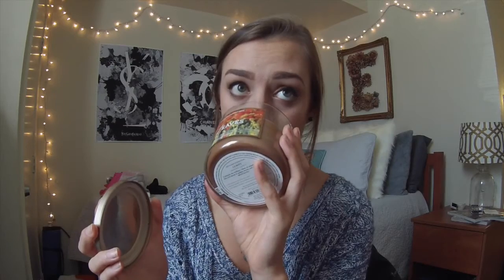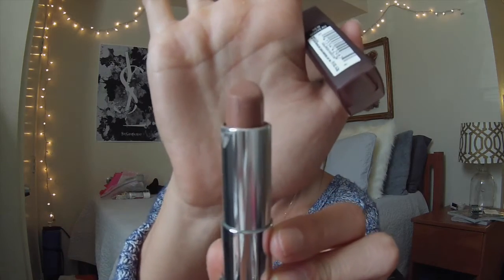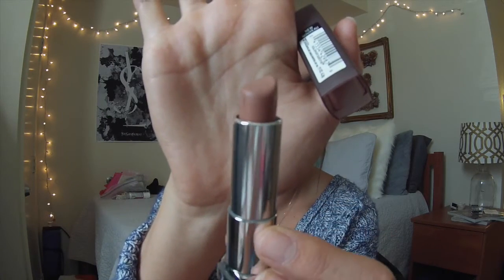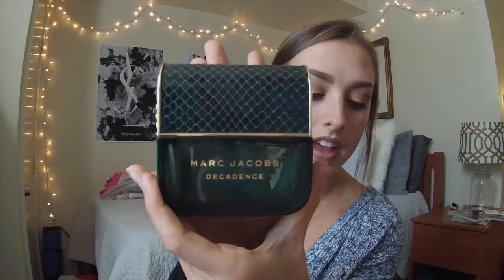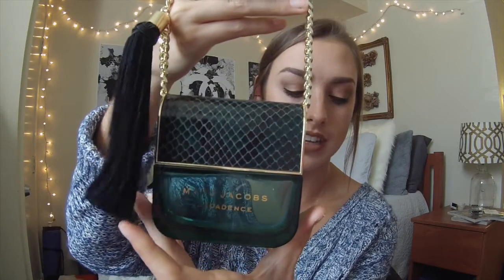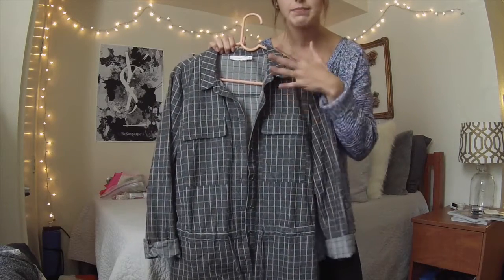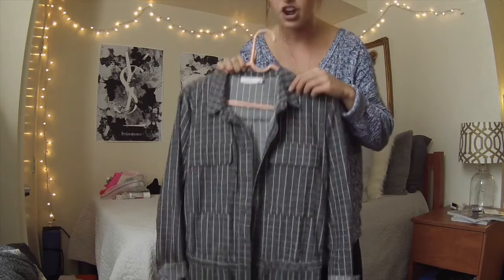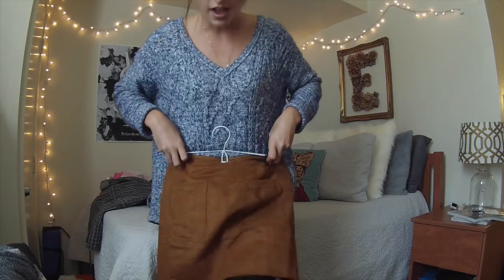fall favorites tag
copy & paste the tag in a comment and let me know your answers!
your favorite fall..
1. candle
2. lip color
3. drink
4. blush
5. clothing item(s)
6. movie
7. tv show
8. thanksgiving food
9. costume